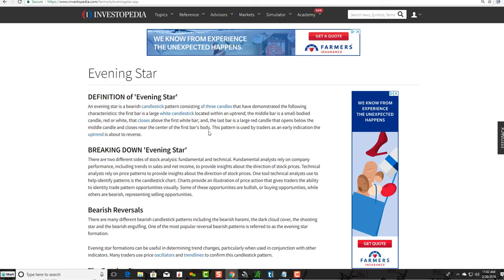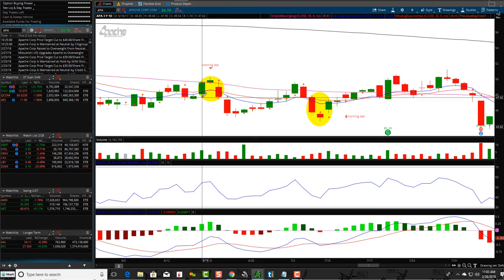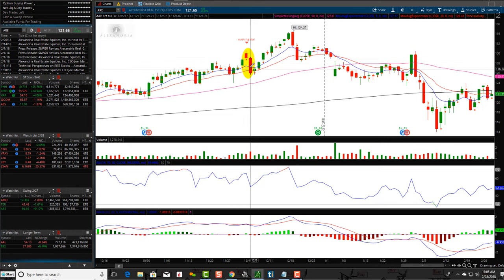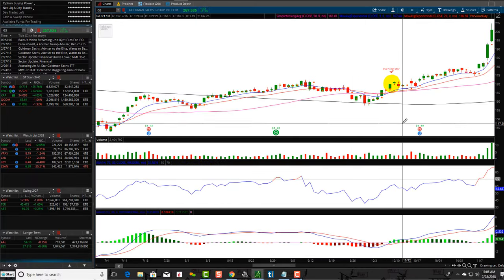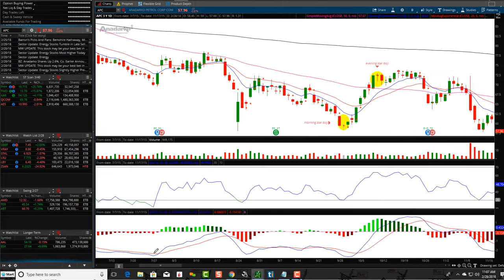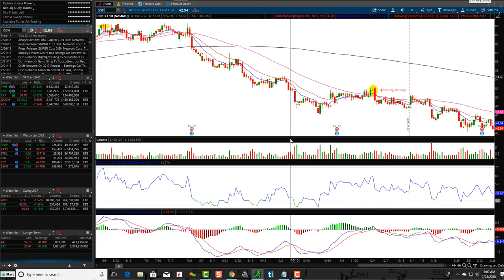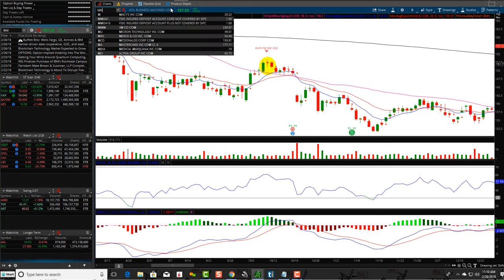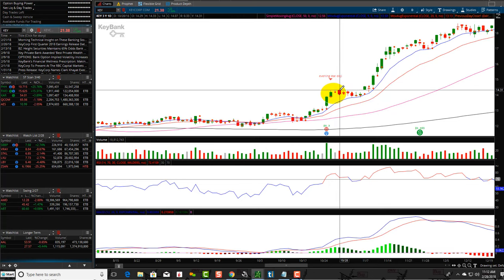How to Trade Evening Star Patterns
This video explains how to spot and trade evening star patterns, including where to place your stop loss.

Join Our Trading Community & Receive:
• Trading Courses
• Trade Rooms
• Live Streaming
• Alerts
• Watch Lists